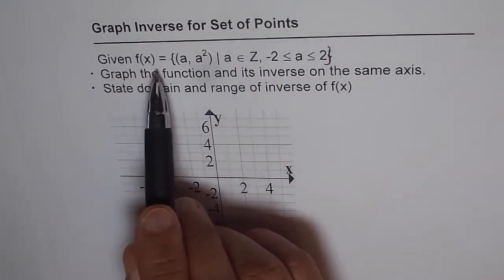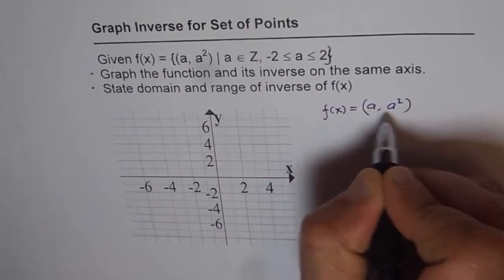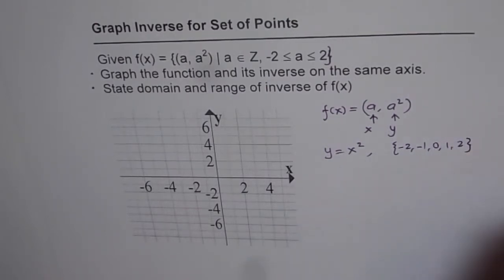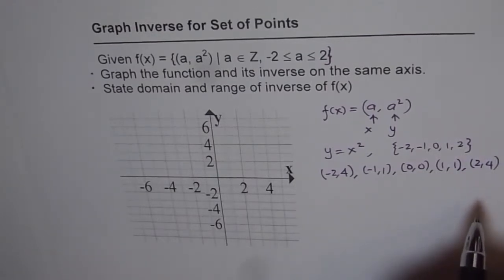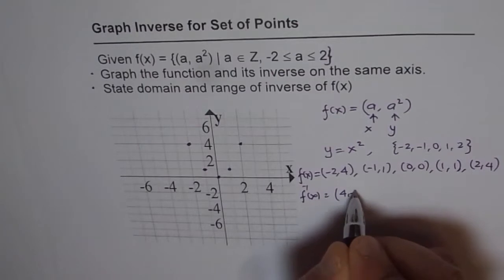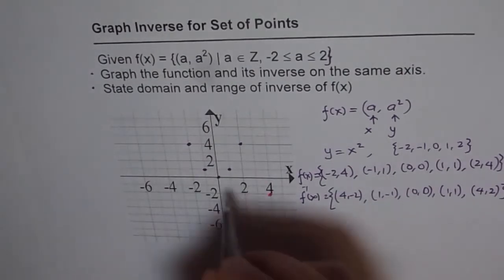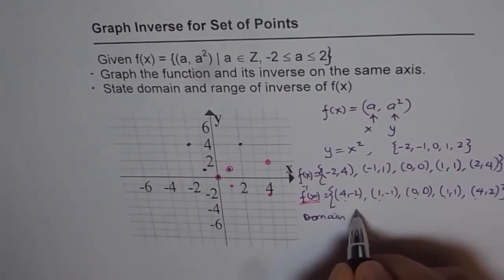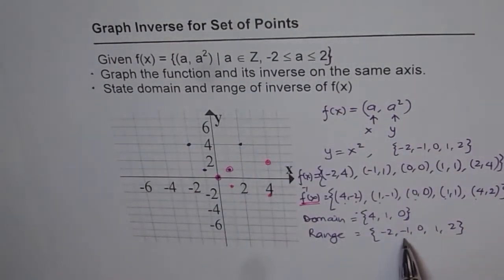330 Inverse of Function Test Problem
Inverse Quadratic Function